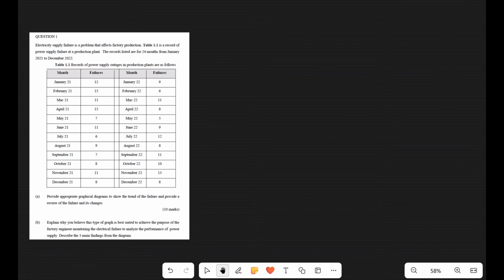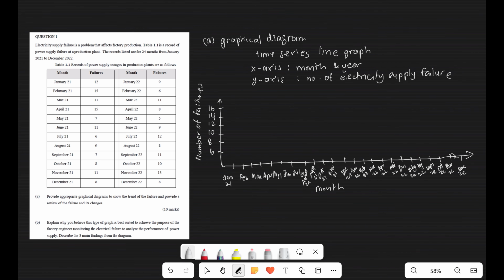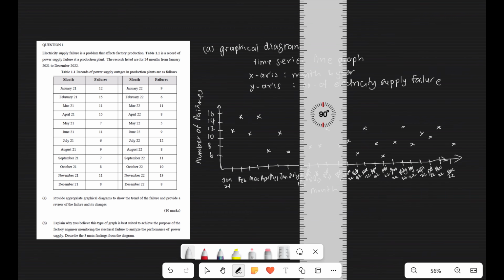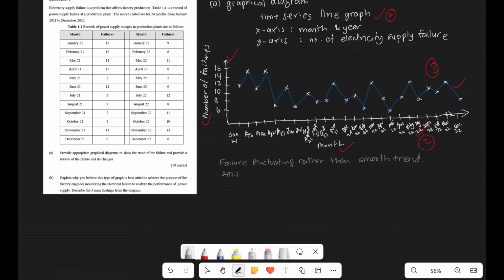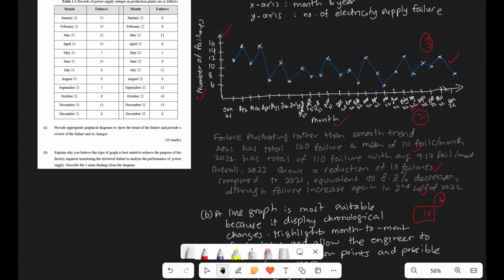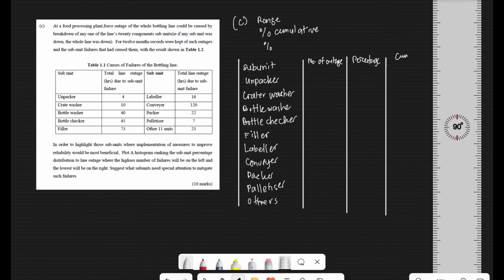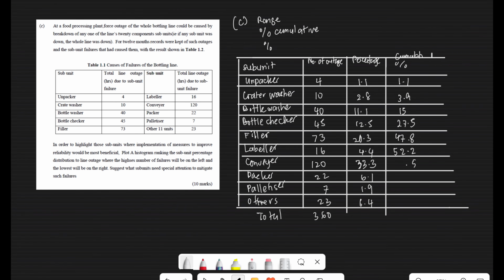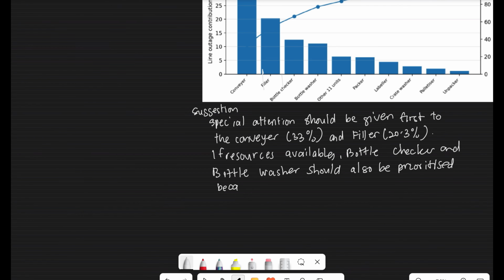Experimental Method FE Question 1